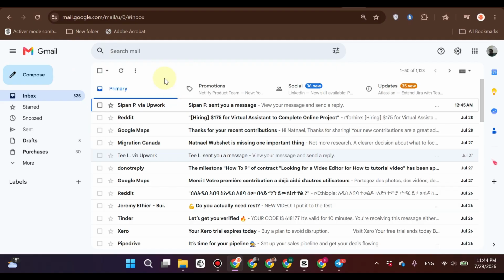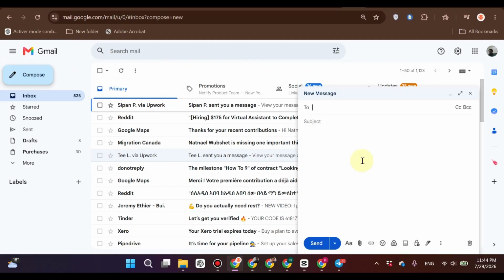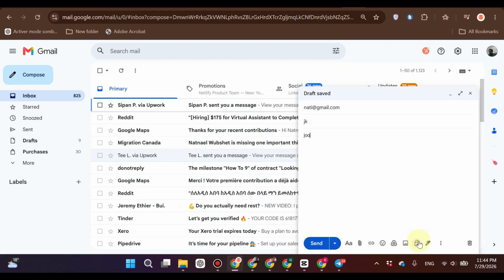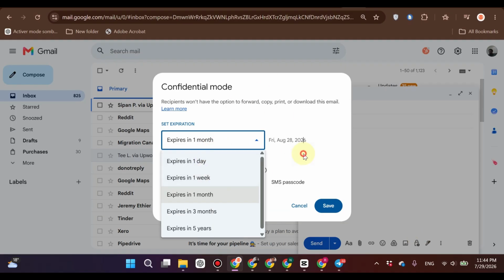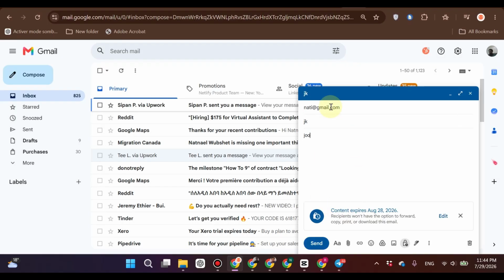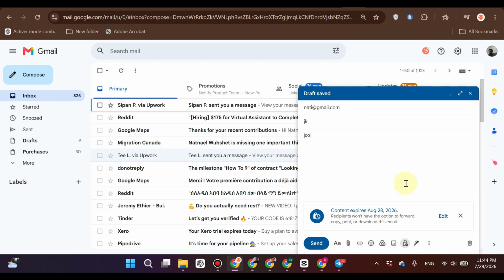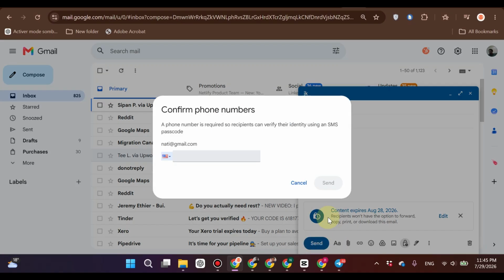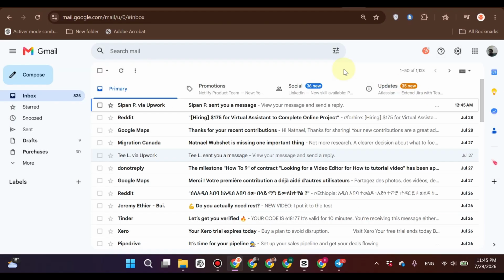How to send an encrypted email in Gmail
Learn how to send an encrypted email in Gmail with this easy step-by-step tutorial. In this video, I'll show you how to use Gmail's confidential mode and security features to send emails with extra protection and control over your messages.

In this video, you'll learn how to:

Send a protected email in Gmail
Use Gmail Confidential Mode
Add an expiration date to emails
Require a passcode for opening messages
Improve email privacy and security

This tutorial is perfect for anyone who wants to send sensitive information more securely using Gmail.